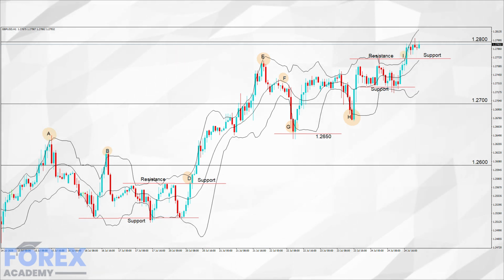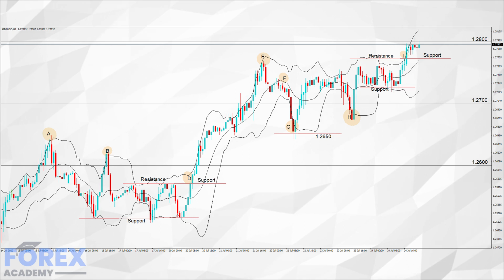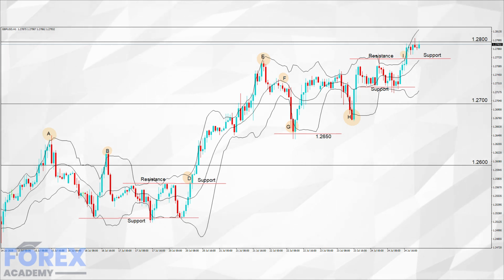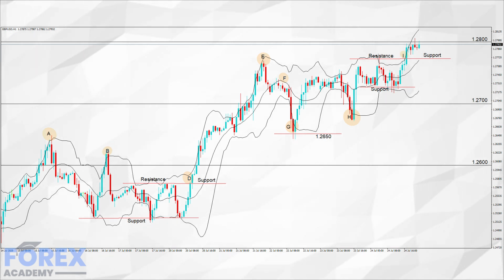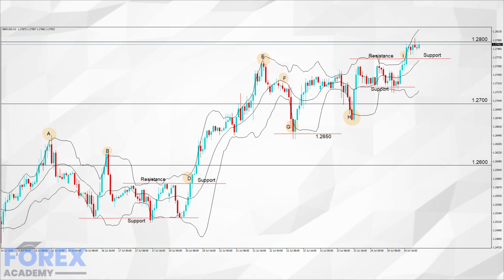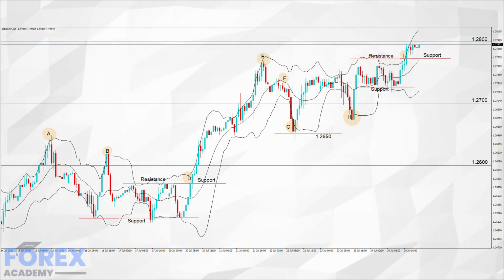Forex GBPUSD Breakdown 14th-24th July 2020